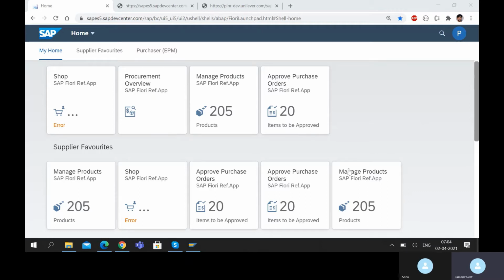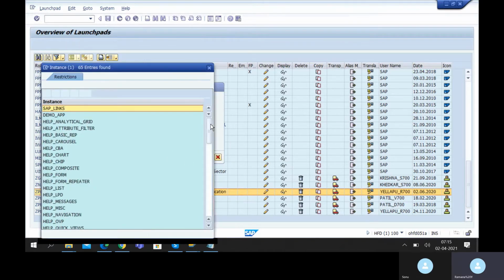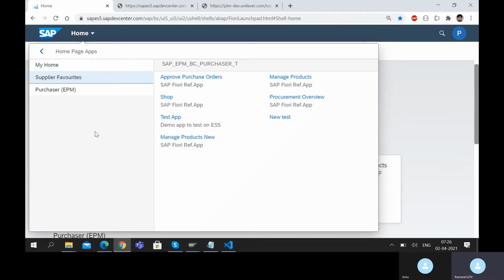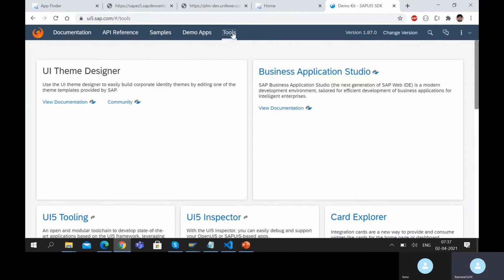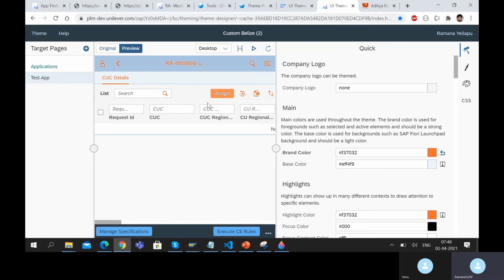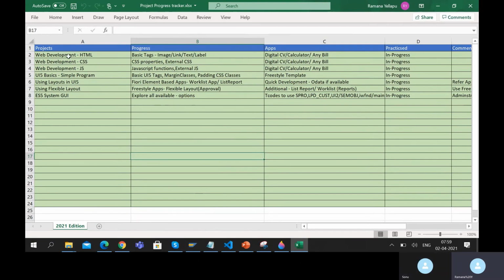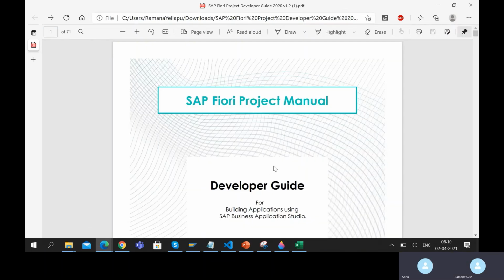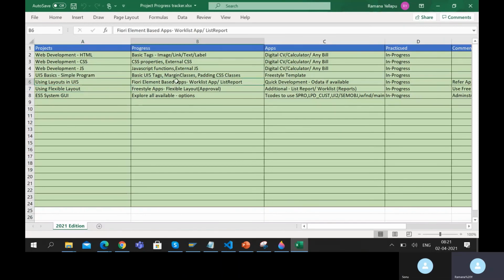14 Custom UI5 Apps Configuration